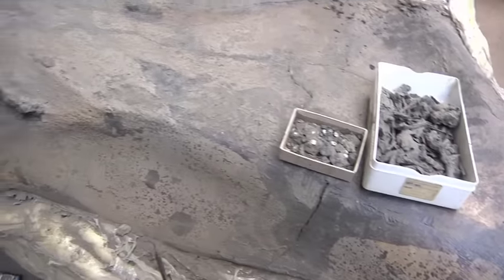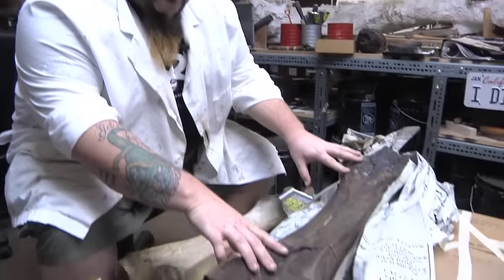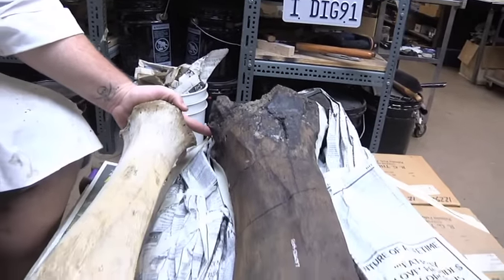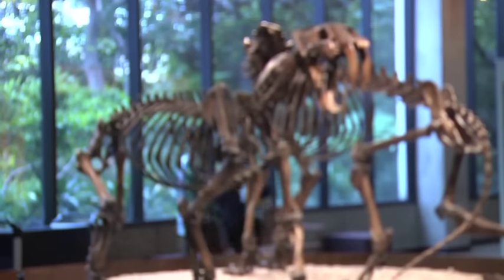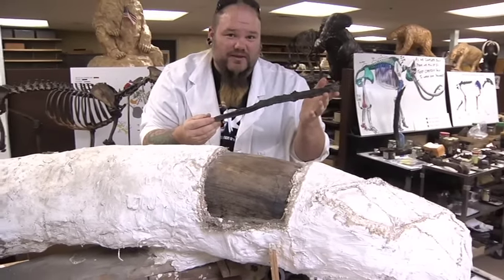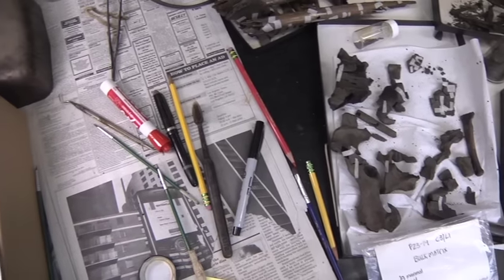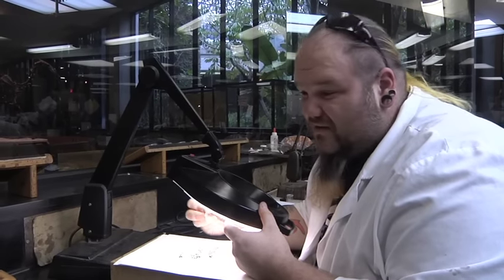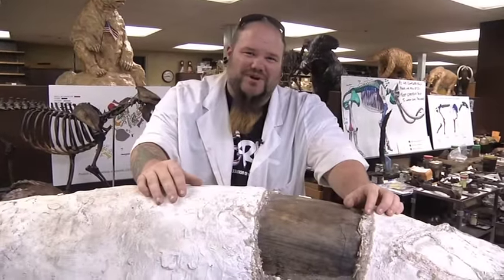Behind the Scenes at L.A.'s TAR PITS w/ Trevor Valle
As part of our celebration of National Fossil Day we spent an afternoon over at the La Brea Tar Pits and Museum asking Trevor Valle, Lab Supervisor some fun questions about fossils. We'll also, be having an extended celebration on Saturday October 23 at the Museum.

National Fossil Day is a nationwide celebration organized through a partnership between the National Park Service and a growing list of more than 80 federal and state agencies, professional organizations, museums, and other groups. Paleontology education programs conducted by various NPS units and partner institutions enable children to better understand the history of life, science of paleontology and other educational objectives through a wide variety of classroom, museum, fieldtrip and outdoor activities.